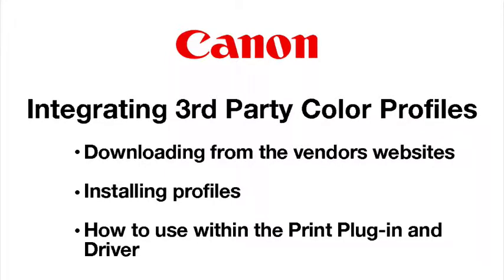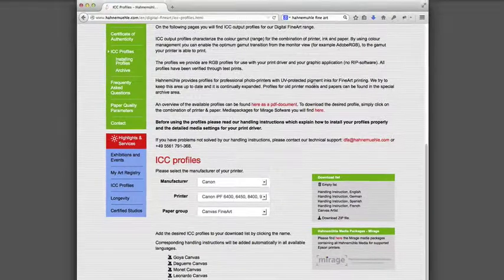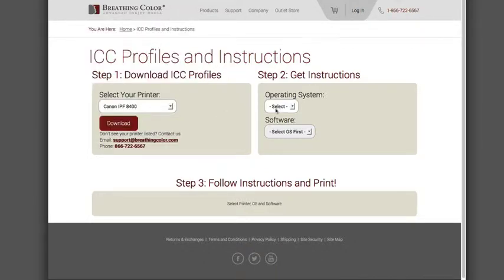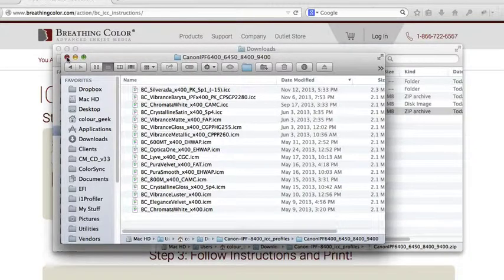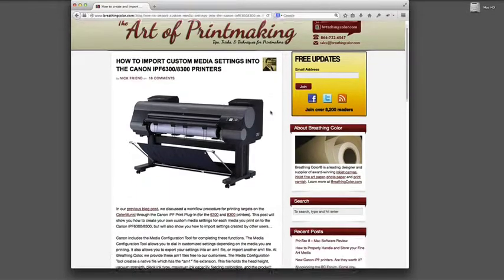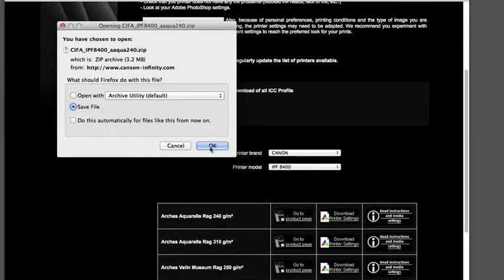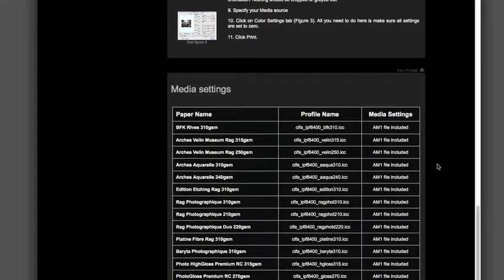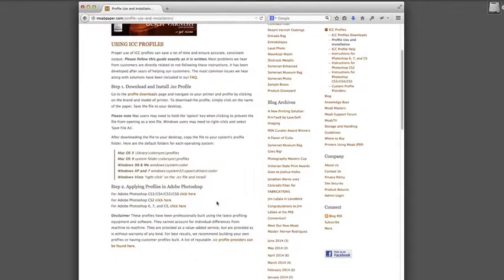Canon iPF Printers Overview: Integrating 3rd party ICC Mac (Mac)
Learn how to integrate 3rd party ICC profiles on the Mac for the Canon iPF series printers.

we make colour work!